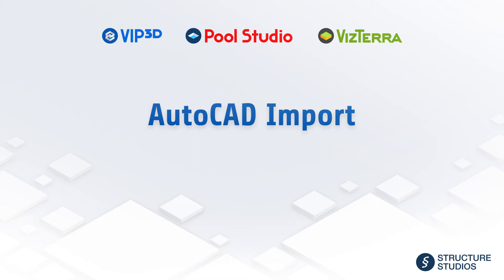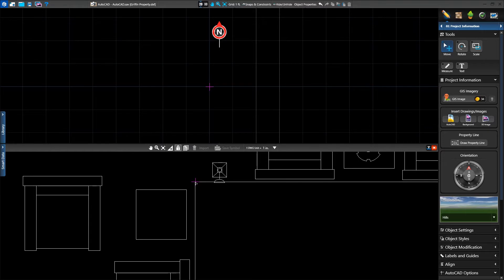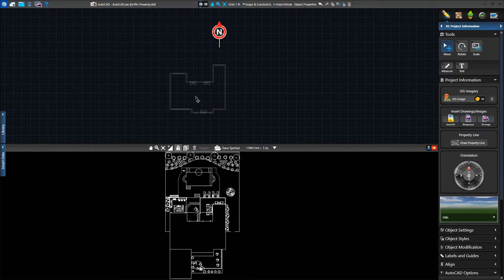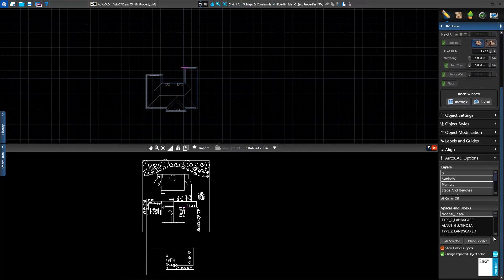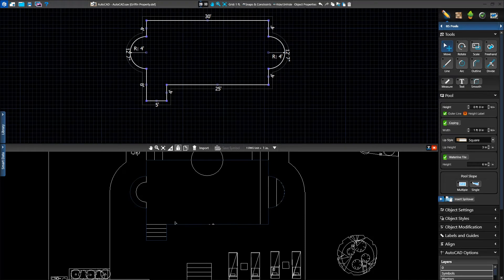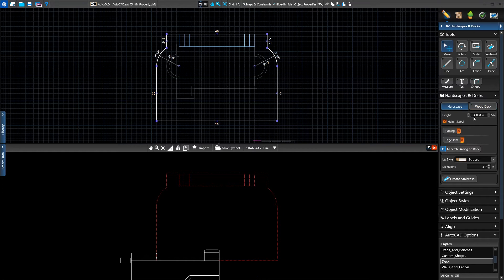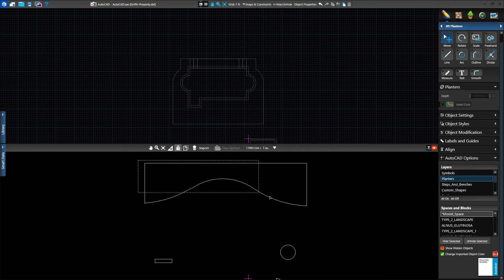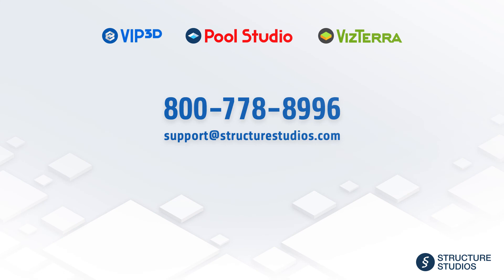Advanced Training: AutoCAD Import - Version 2